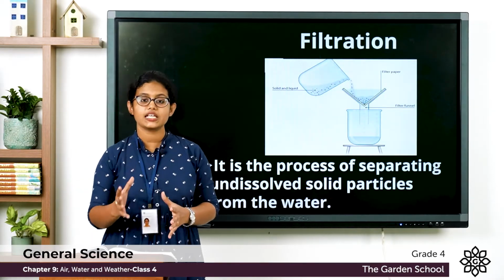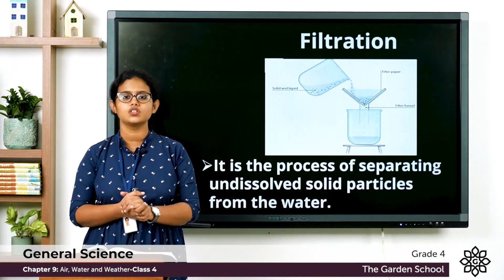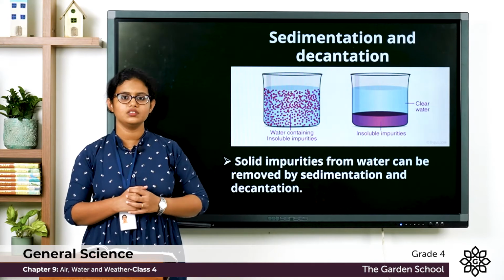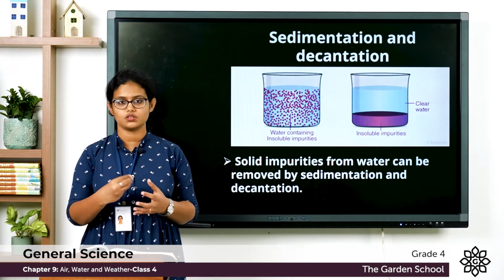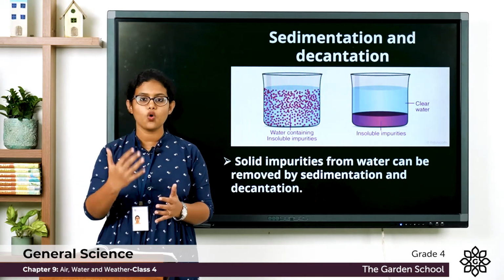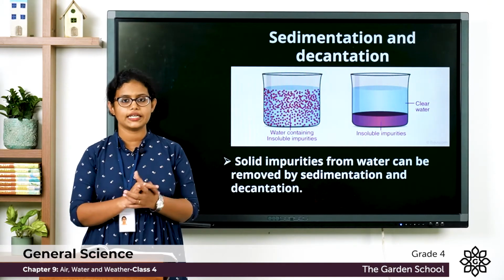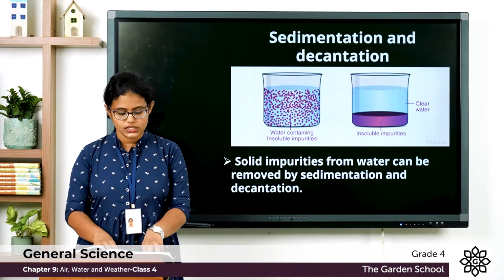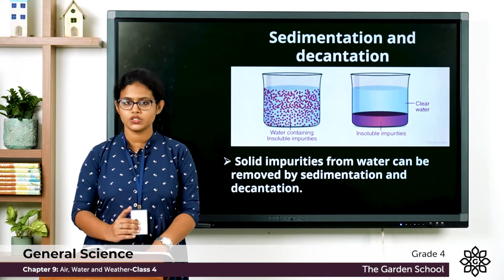Grade 4 General Science Chapter 9 Class 4 Purifying water